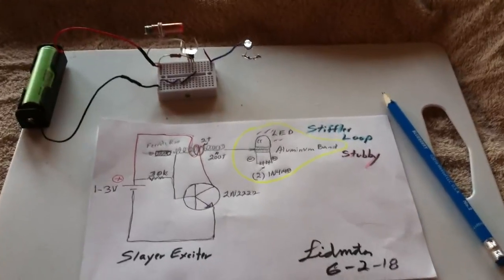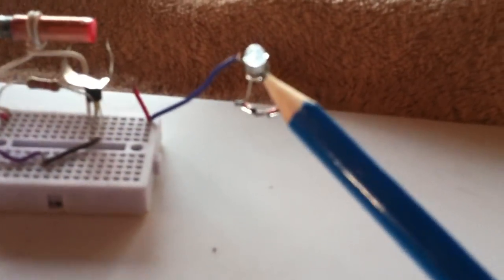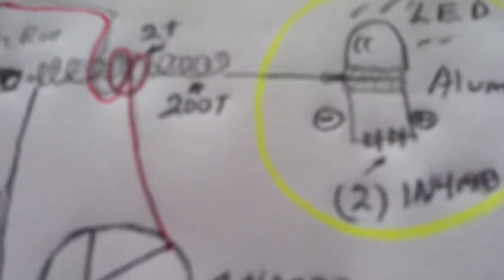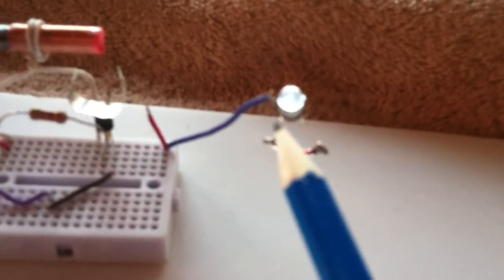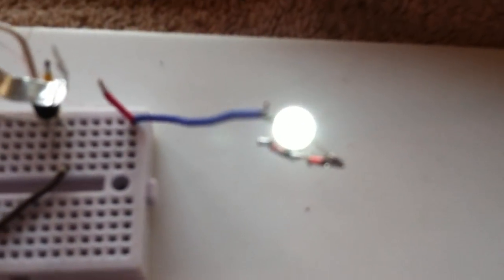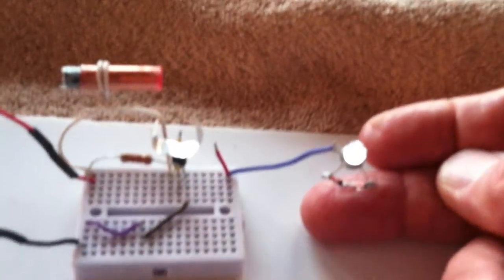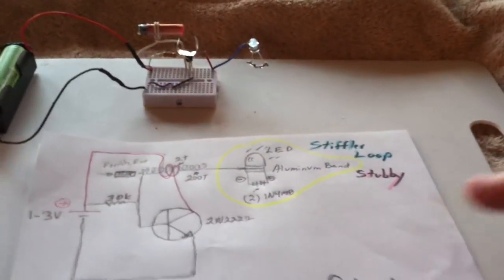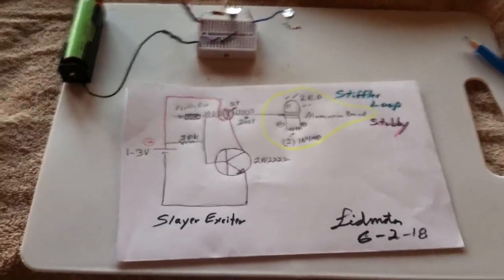Stiffler Loop Stubby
This is a one LED 'Stiffler Loop' that has been chopped down to just the basic parts. The energy flows round and round but the question is how exactly? The LED will not light up unless the two switching diodes on the bottom are attached .